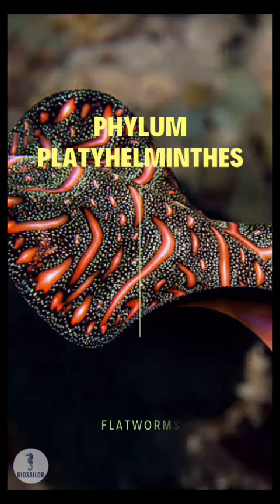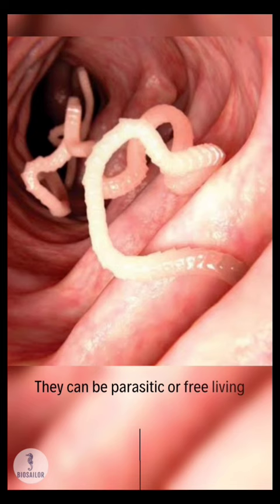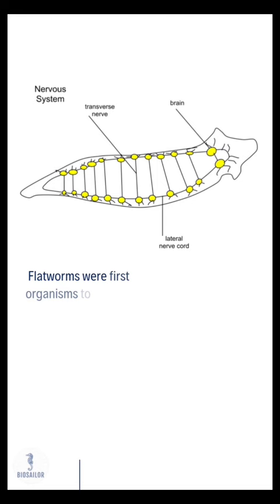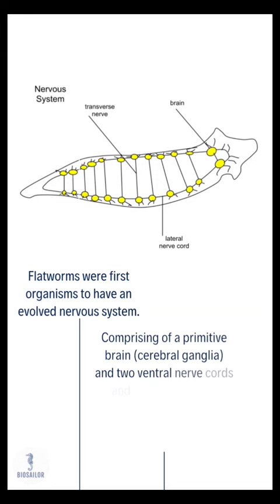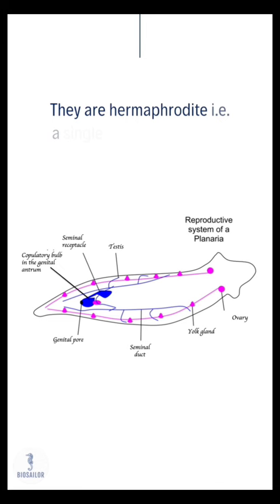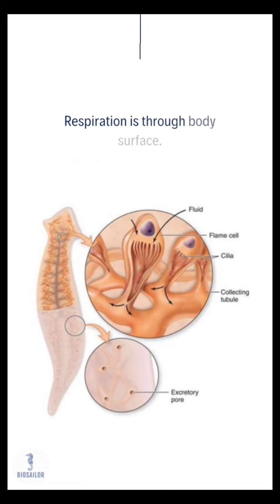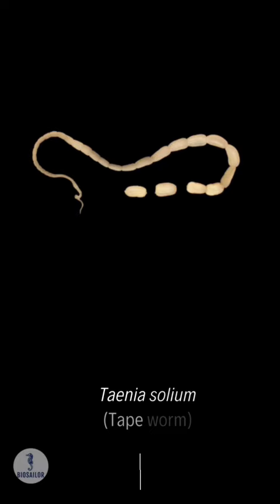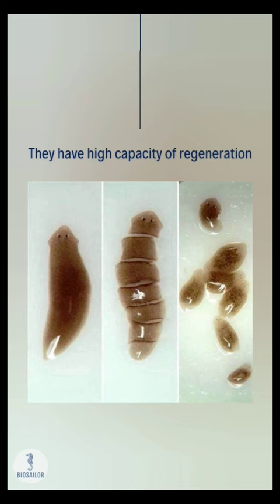Phylum Platyhelminthes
Set sail on a Biological Voyage with @biosailor   ⛵